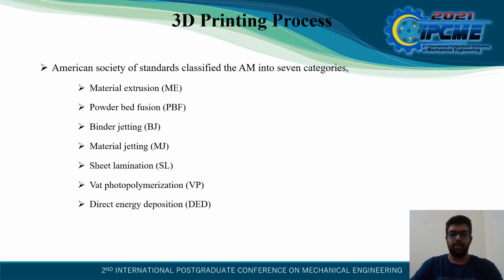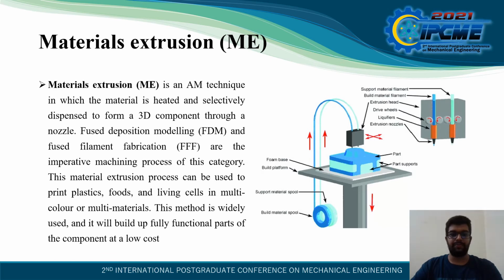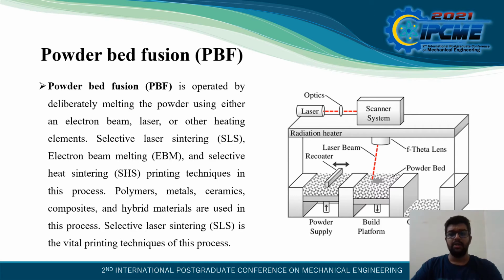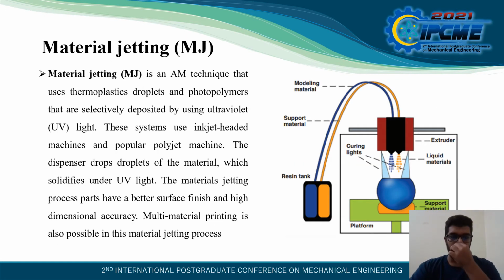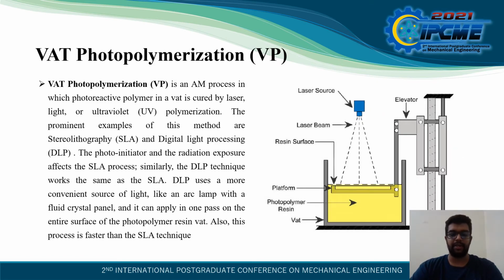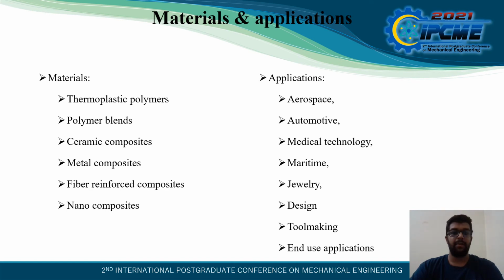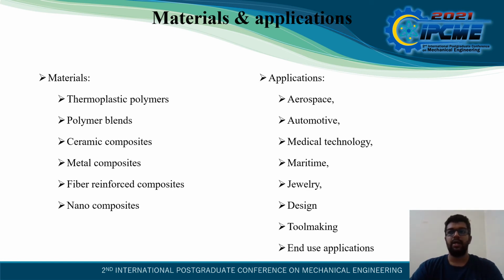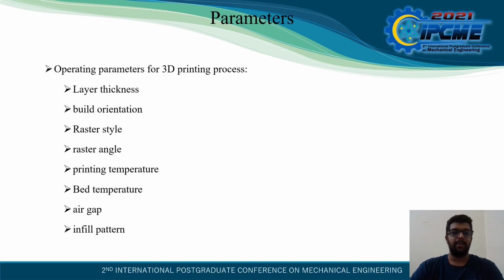IPCME2021 A BRIEF REVIEW ON 3D PRINTING TECHNOLOGY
IPC061: A BRIEF REVIEW ON 3D PRINTING TECHNOLOGY

3D printing is an emerging technology to construct complex geometry by a layer-by-layer technique by using a 3-dimensional model. Mass customization, freedom of design, and wastage minimization are the main advantages of AM or 3D printing. AM process is currently used in many sectors worldwide, such as automotive, aerospace, agriculture, medical, electronics, and other household products. At the same time, the usage of the AM technique is limited in large production sectors due to the limitation of the materials and properties of the produced parts. In this review, the different methods of 3D printing, the materials used in different processes, various fields of applications, and the properties of the different approaches were discussed. Also, the effect of process parameters such as layer thickness, nozzle temperature, platform temperature, printing speed, extruding rate, and layer height in 3d printing was reviewed.

AUTHORS: K. Rajan, M. Samykano, K. Kadirgama, D. Ramasamy & W. K. Ngui